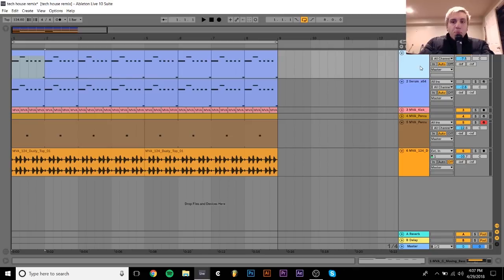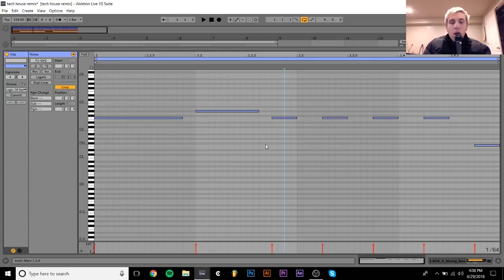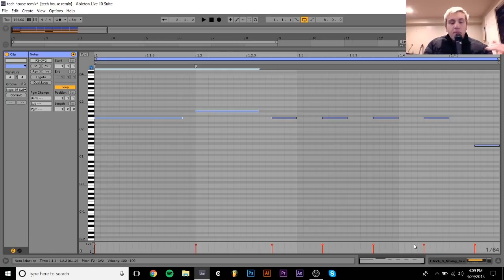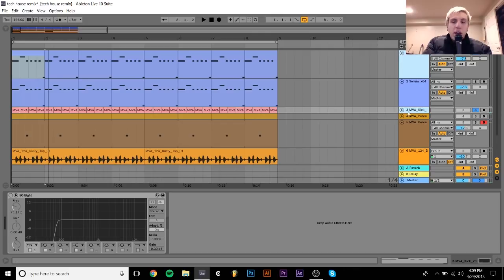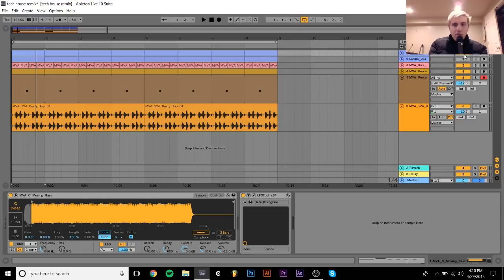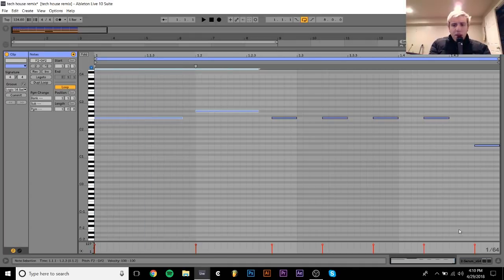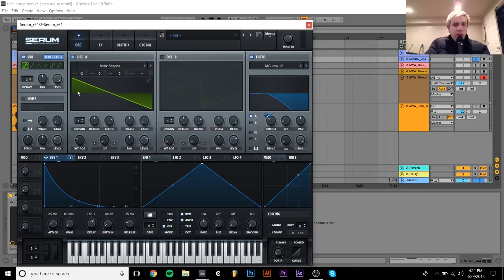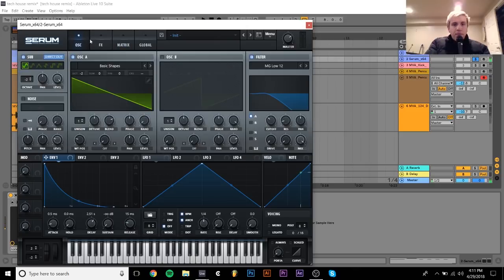How To Make Tech House Bass Like Solomun and Hot Since 82[+SAMPLES]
This video is about How To Make Tech House Bass Like Solomun and Hot Since 82